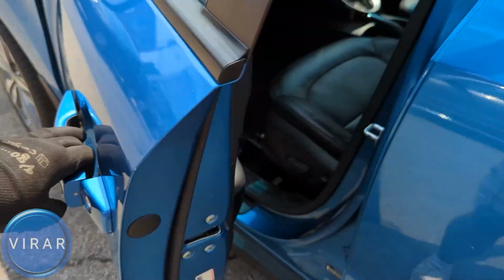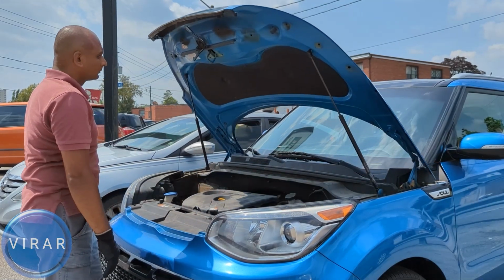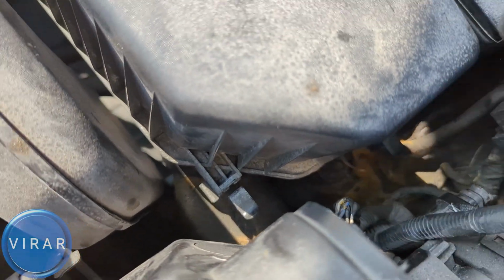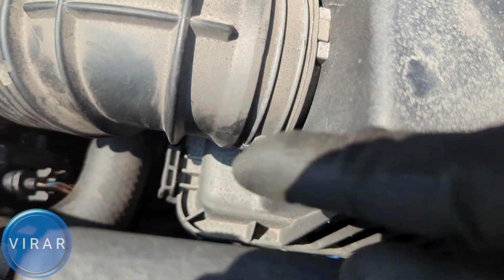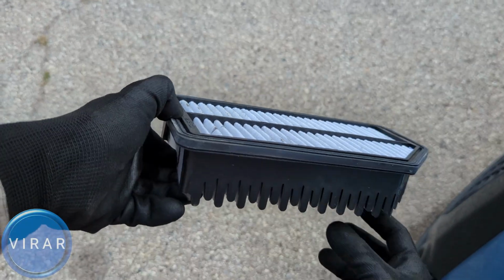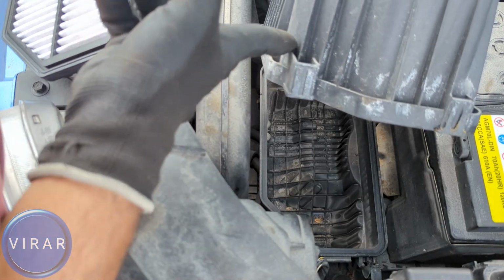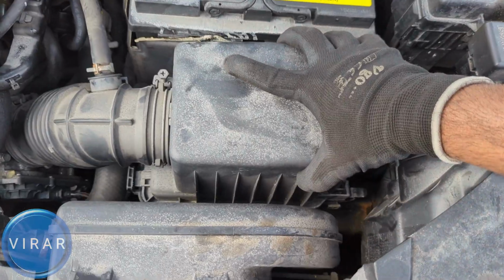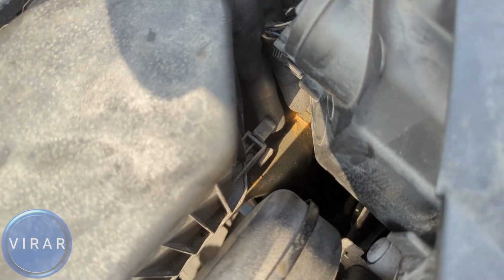How to Replace Engine Air Filter - Kia Soul (2014-2019)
Engine Air Filter Part Number: CA11206

Do you want to make your Engine Struggle to breath? Well, that is exactly what happens when you don't change your vehicle's engine air filter. How? Ever try drinking through a pinched straw and how difficult it is to do that? That is what your car's engine is going through when it has to breathe air through a clogged air filter.

The gasoline engine on your  2014 Kia Soul /  2015 Kia Soul /  2016 Kia Soul /  2017 Kia Soul /  2018 Kia Soul /  2019 Kia Soul like every other internal combustion engine needs air to efficiently burn the fuel.

It can't just breathe the air from the atmosphere directly because the air is full of dirt, dust, moisture and other pollutants. You definitely don't want any of these to get in your engine. The air needs to be filtered. That is where the engine air filter comes in the picture. Engine air filter filters the air before it is used inside the engine.

Engine air replacement is a quick 3-4 minute process that you can easily perform at home without any tools whatsoever. A process that would cost you easily $50 in labor at your local dealership / mechanic shop in addition to the time spend and the inconvenience of calling and scheduling an appointment and taking time out of your schedule to go it replaced.

This video will show you how to perform an engine air filter replacement on your  2014 Kia Soul /  2015 Kia Soul /  2016 Kia Soul /  2017 Kia Soul /  2018 Kia Soul /  2019 Kia Soul in a detailed step-by-step way.